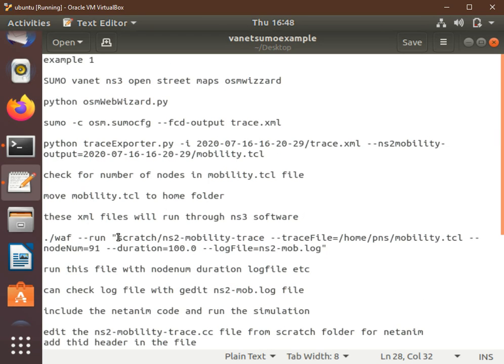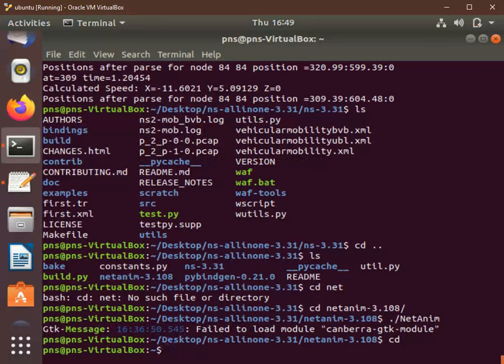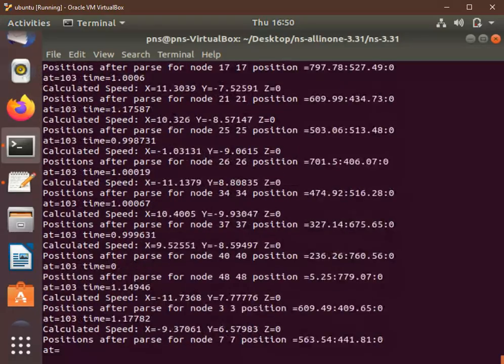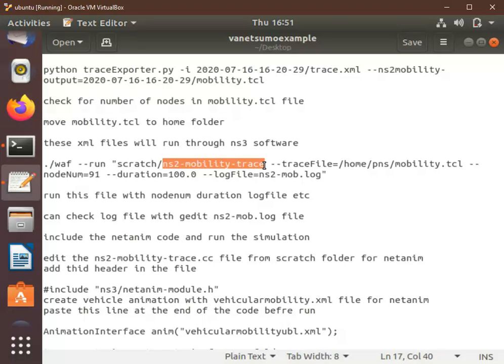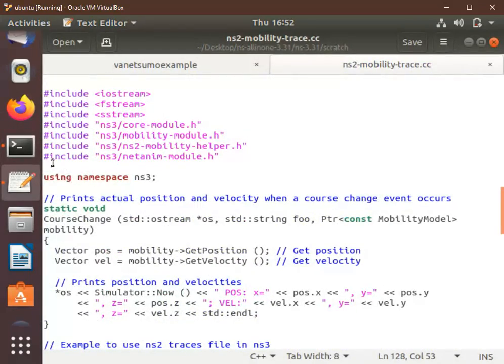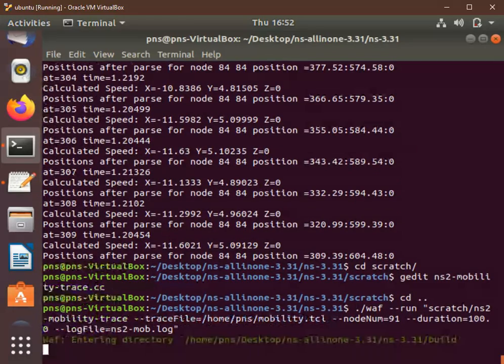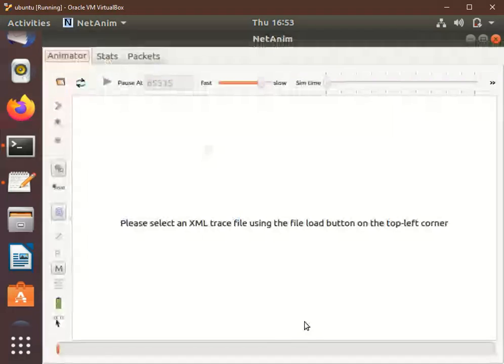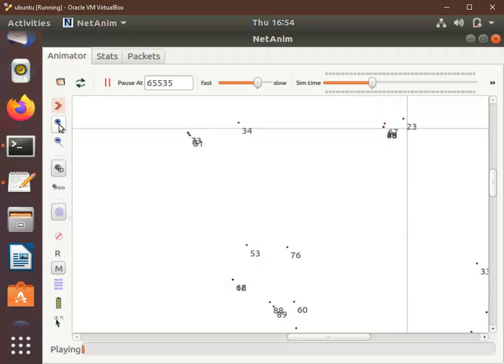sumo ns3 OSM Part B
sumo ns3 OSM Part B experiment in hubli traffic island